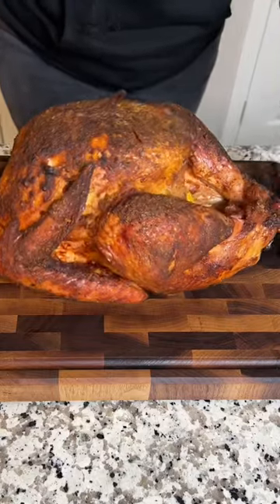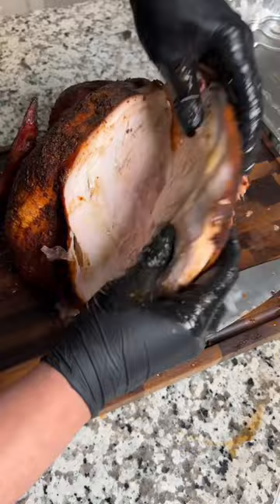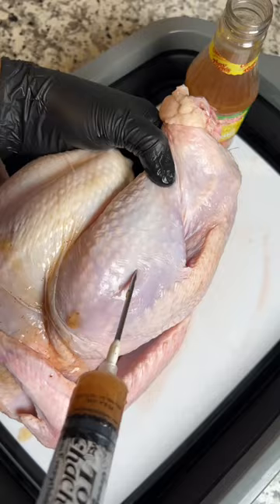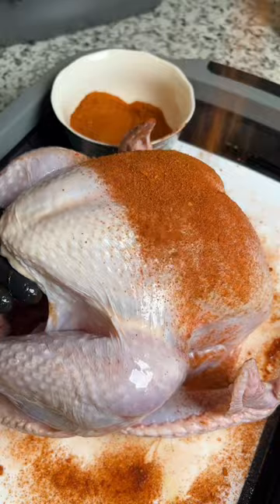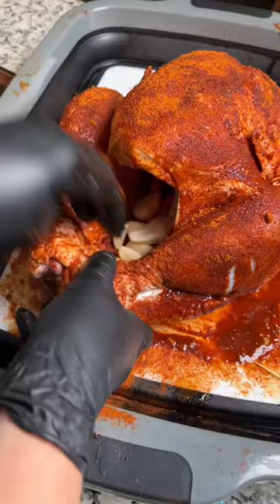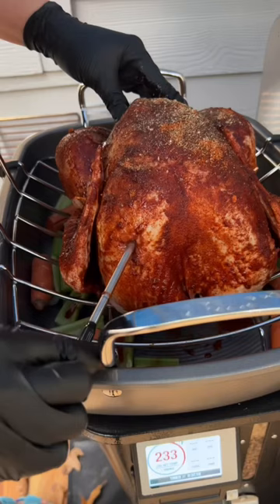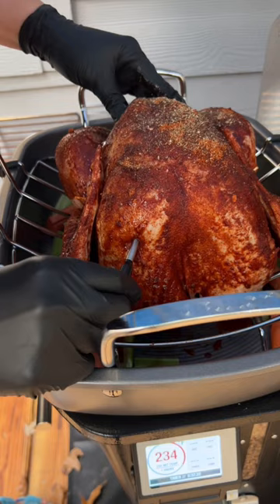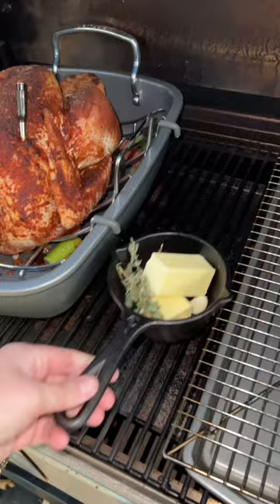Easy, No-Brine Smoked Turkey for Thanksgiving